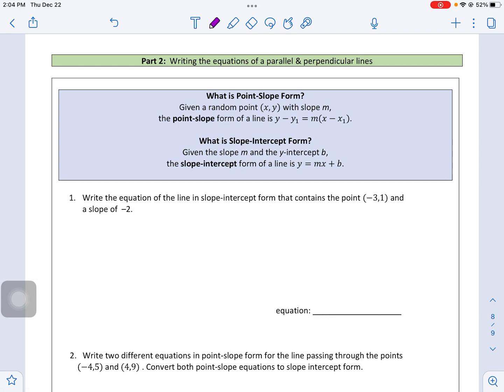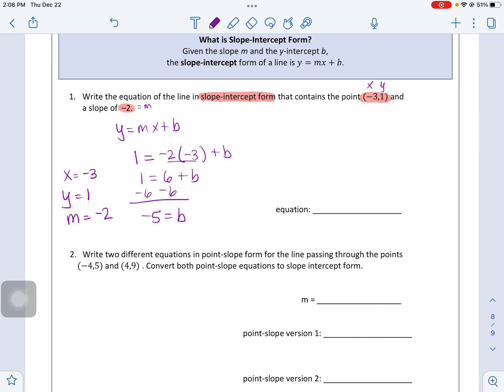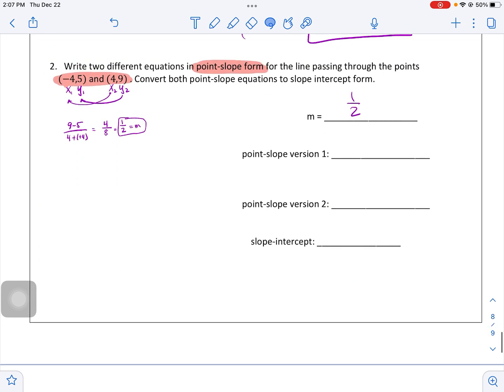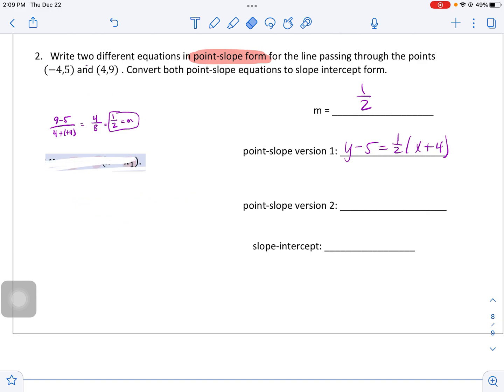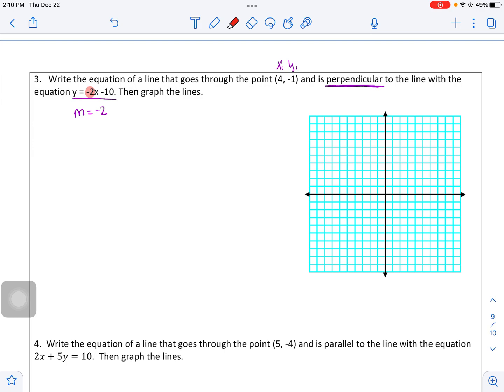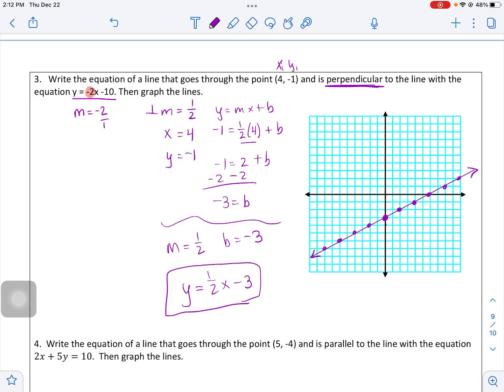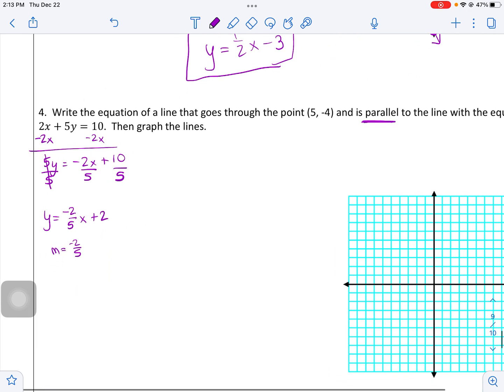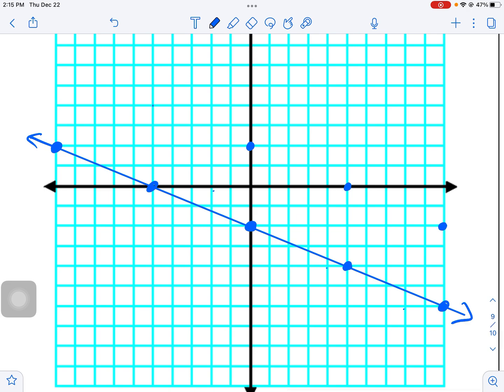3.5 part 2 notes